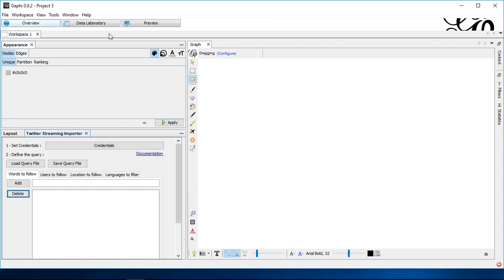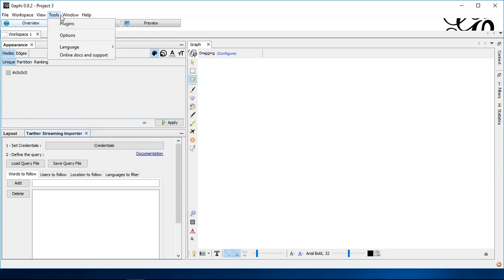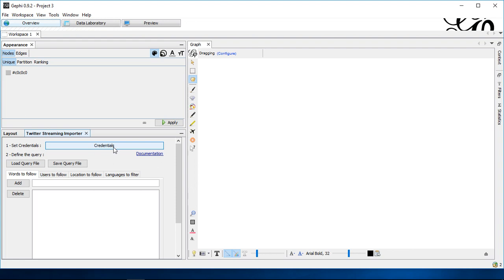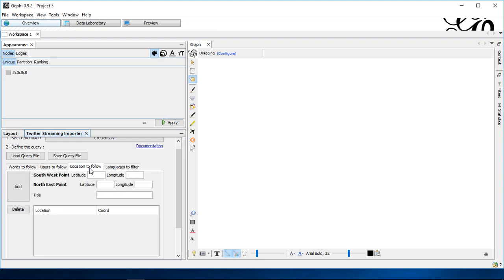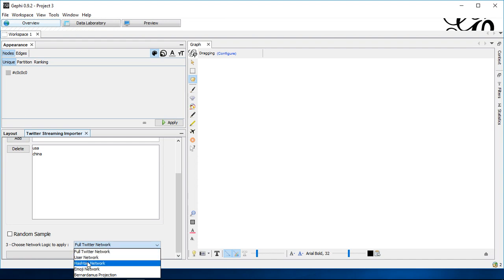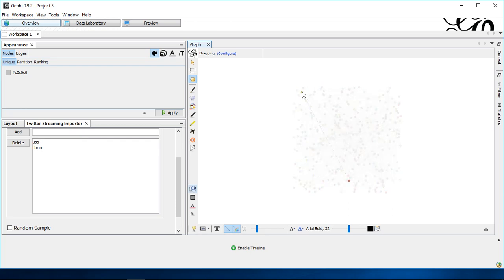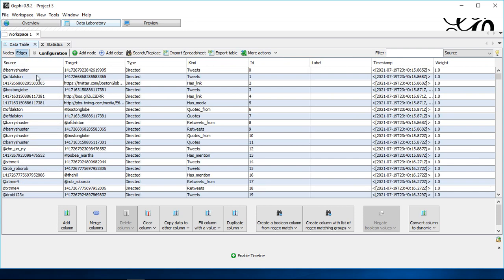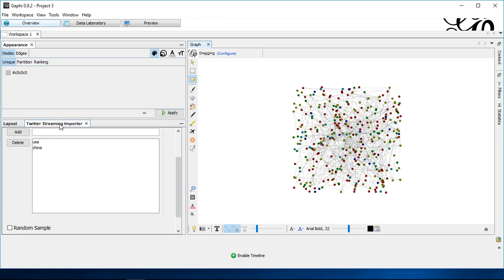Social Network Analysis - Social Listening on Twitter with Gephi